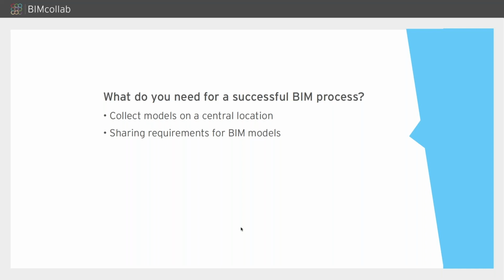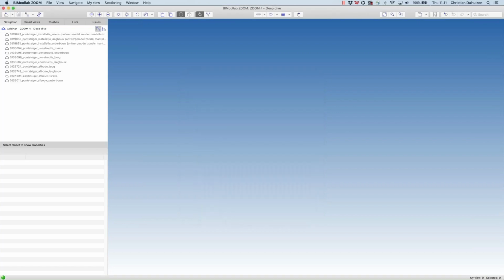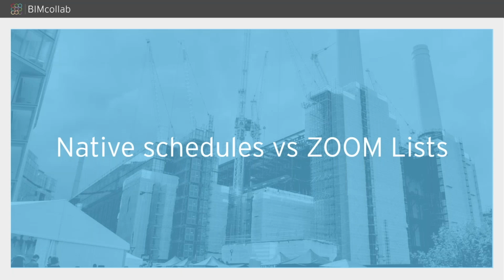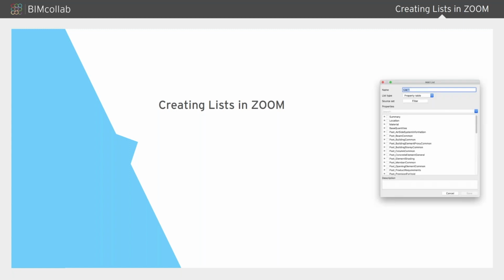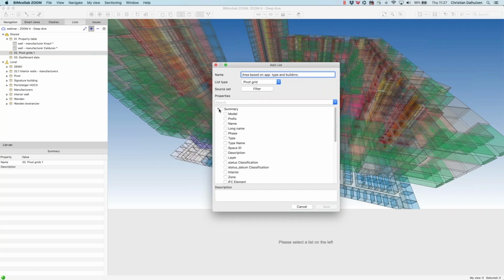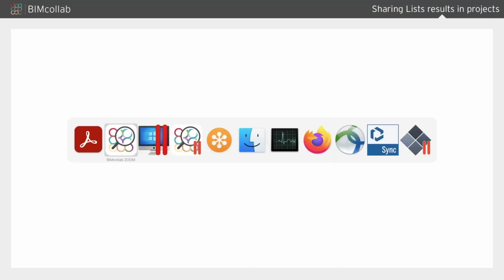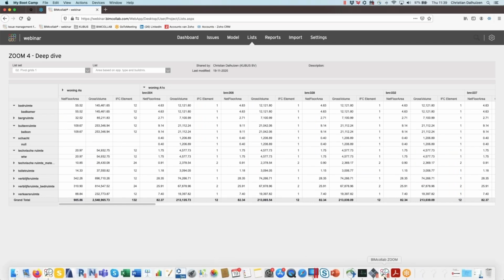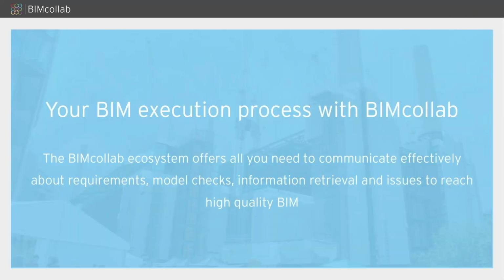The new BIMcollab ZOOM with Lists: data extraction reinvented! (webinar)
With Lists, BIMcollab ZOOM offers an unprecedented solution for extracting and sharing information from your BIM model. In this webinar we’ll show you how to create your own dynamic lists via drag & drop, how to drill down to the quantities you need and how to share Lists to all stakeholders via BIMcollab.